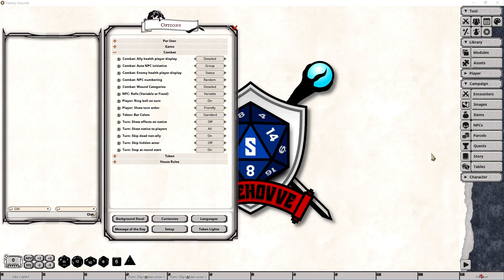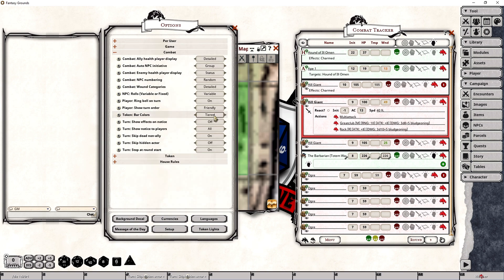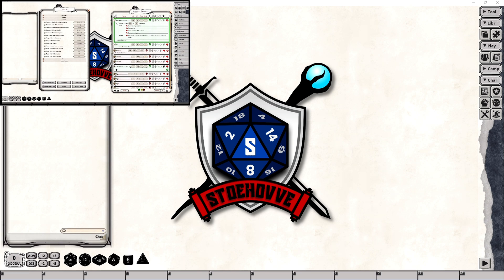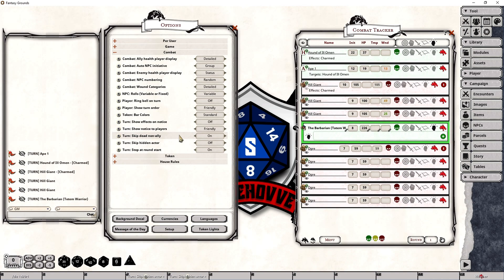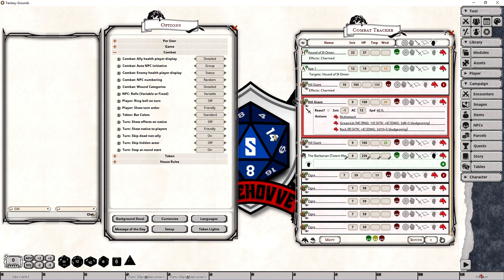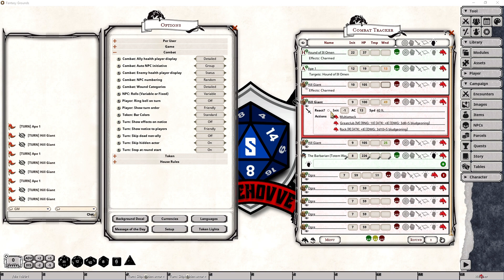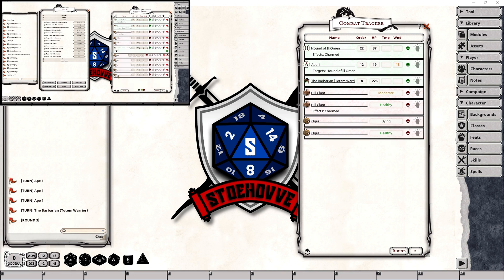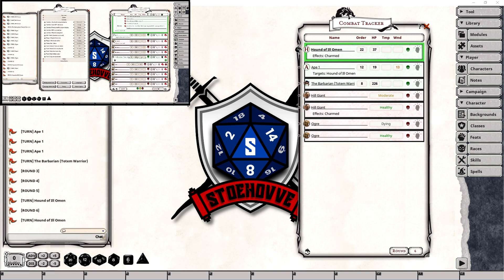FGU | Configuration Options - Part 5 | Combat Settings - Part 2 | Fantasy Grounds Unity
In this video, I continue to explain the configurable options that a DM can configure that controls various aspects of the ruleset. I also go into detail as to what each option does, including showing examples.

Table of Contents:

00:00 - Introduction
00:25 - Token: Bar Colors
03:35 - Turn: Show Effects on Notice
05:02 - Turn: Show Notice to Players
07:08 - Turn: Skip Dead Non-Ally
09:47 - Turn: Skip Hidden Actor
13:22 - Turn: Stop at Round Start
15:19 - Summary